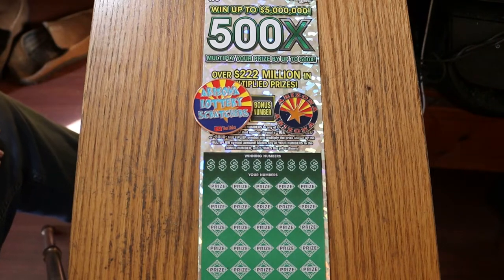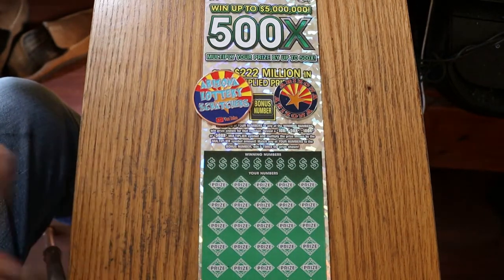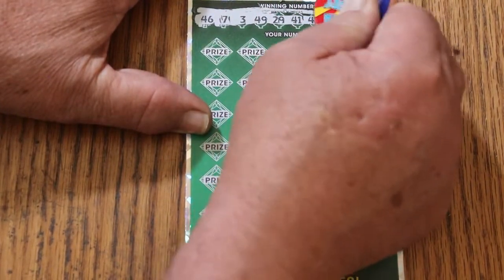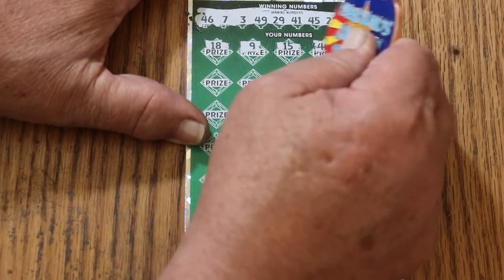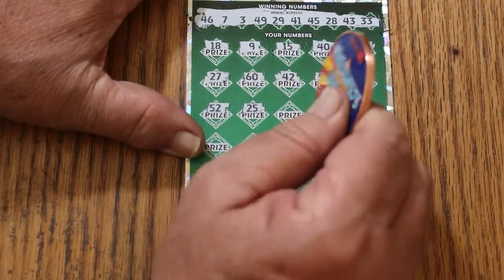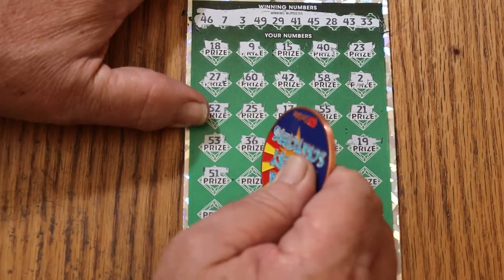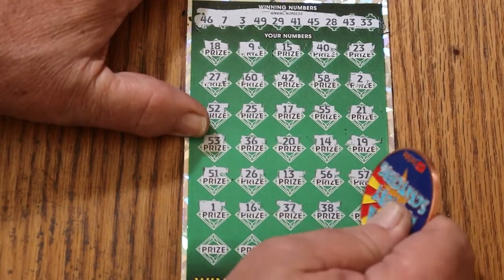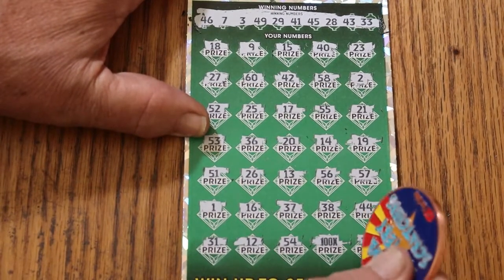DAY 20💥$50💥500X💥ONE A DAY IN JUNE💥🎯